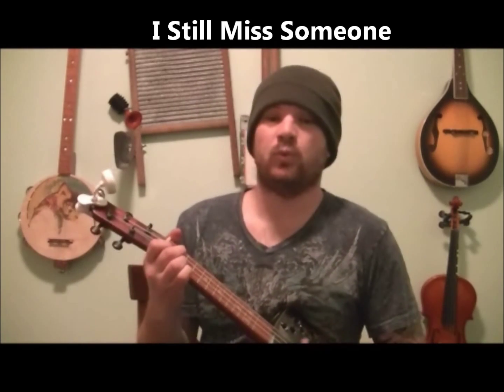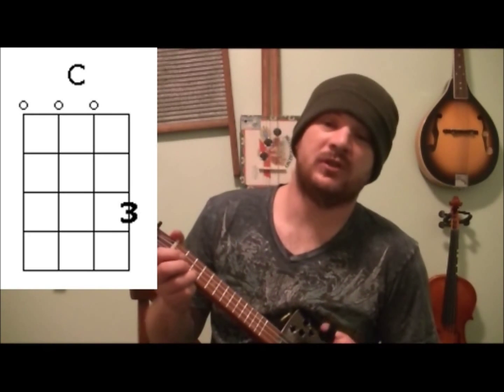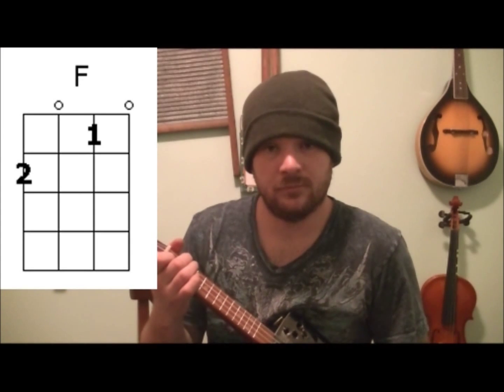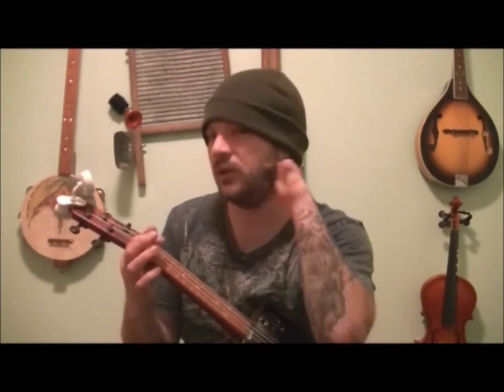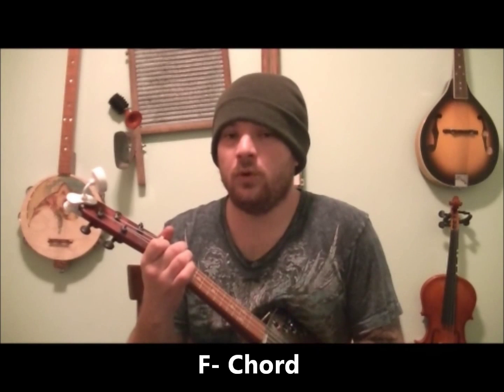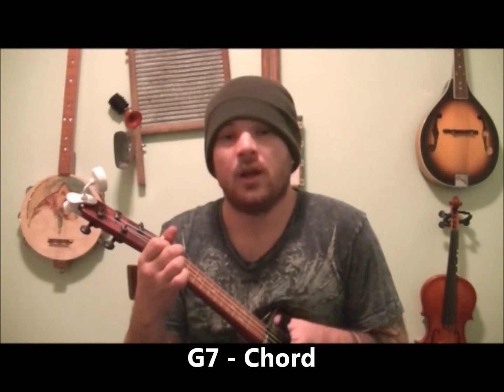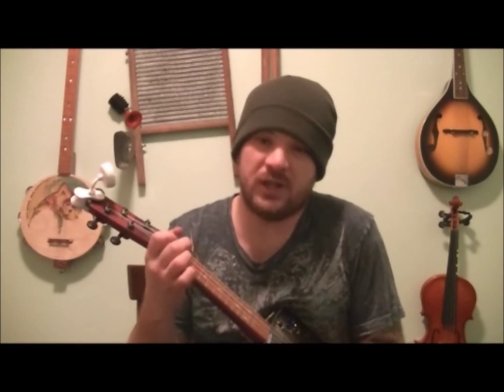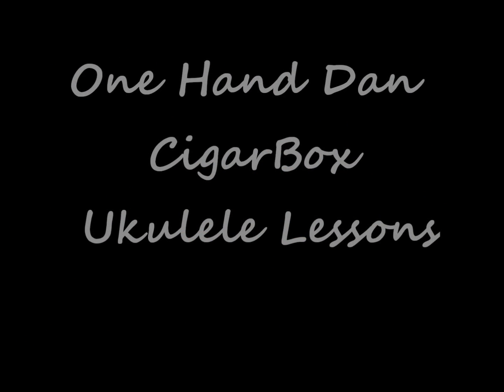One hand Dan Cigar Box Ukulele Lesson-I Still Miss Someone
Learn I still miss someone...

At my door the leaves are falling
A cold wild wind will come
Sweethearts walk by together
And I still miss someone
I go out on a party
And look for a little fun
But I find a darkened corner
'Cause I still miss someone
Oh, no I never got over those blue eyes
I see them every where
I miss those arms that held me
When all the love was there
I wonder if she's sorry
For leavin' what we'd begun
There's someone for me somewhere